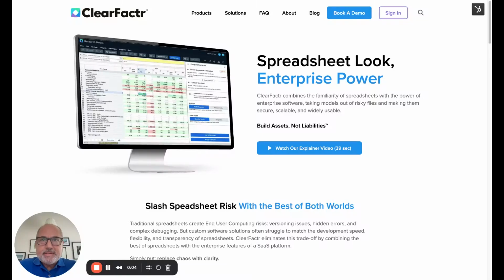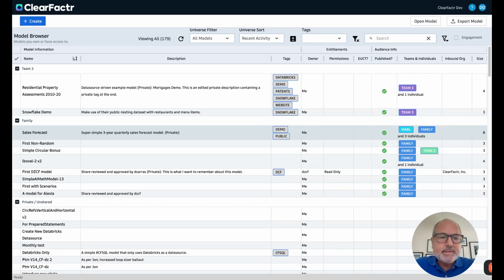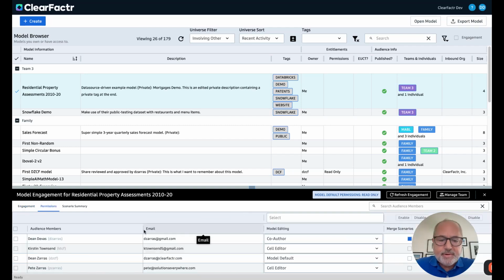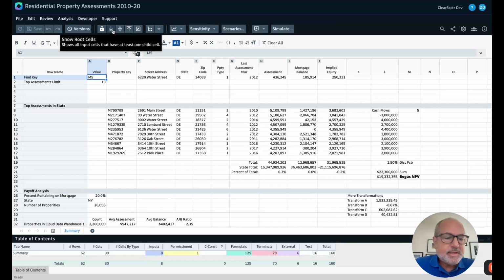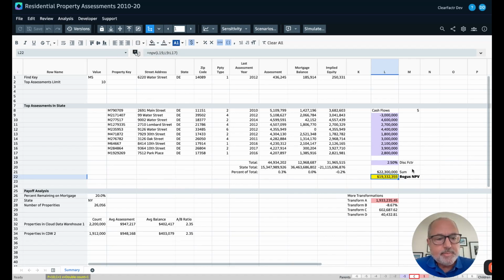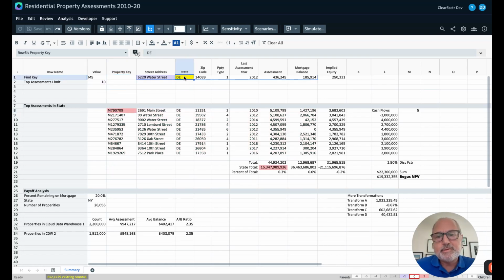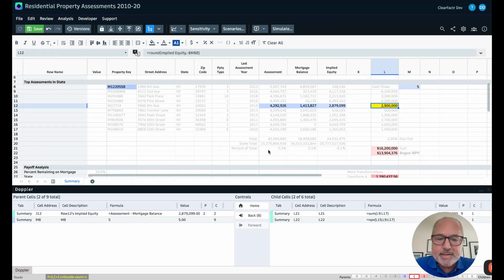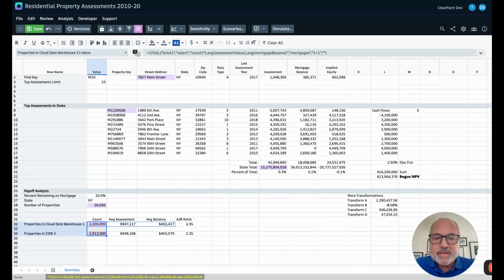ClearFactr Intro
The first in a series of product demos!

This video introduces ClearFactr, a SaaS financial modeling platform that enables teams of technical and non-technical people to collaborate and build a financial modeling ecosystem of solutions specifically aimed at removing spreadsheet dysfunction at the enterprise level.

We focus on two of ClearFactr's key pillars:
1. Understanding your spreadsheet models with the platform's unique capabilities, and
2. Separating them from limitless amounts of data that can then be incorporated on the fly, driven by the familiar spreadsheet UI/UX.

Sections:
(0:00) Intro and overview
(1:13) The Dashboard, and viewing model engagement
(2:50) Reviewing a model driven by external data
(3:10) The Table of Contents tool: learn about the physical structure of your model in one click
(3:35) Automatic Cell Type highlighting: no more color-coding of cells based on their purpose
(3:54) Natural Language Formulas: no-AI, 100% deterministic
(4:46) Cell Ancestry and Doppler Tools: automatically visualize how the model computes, and navigate through the compute chains
(7:43) External Data Cell Type: connecting the model to limitless amounts of data, with all of the architectural and organizational benefits derived from that